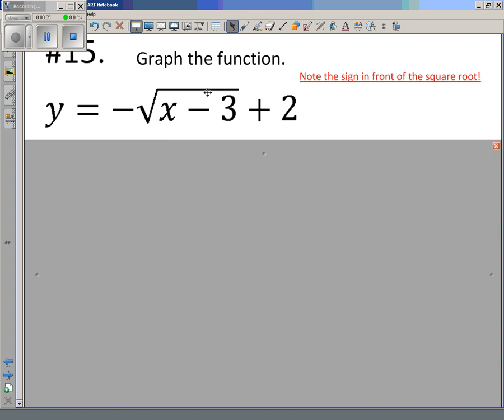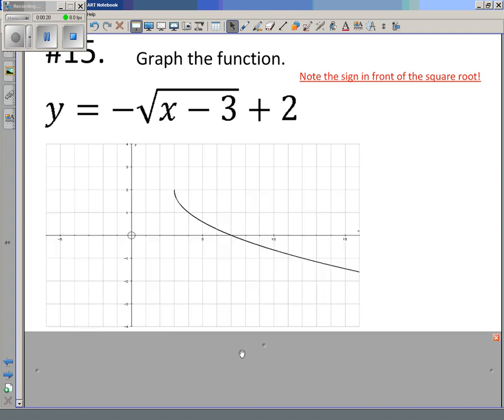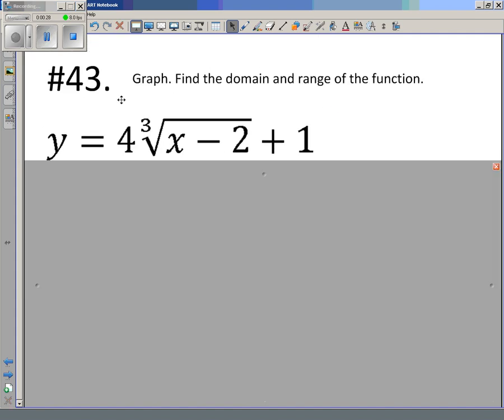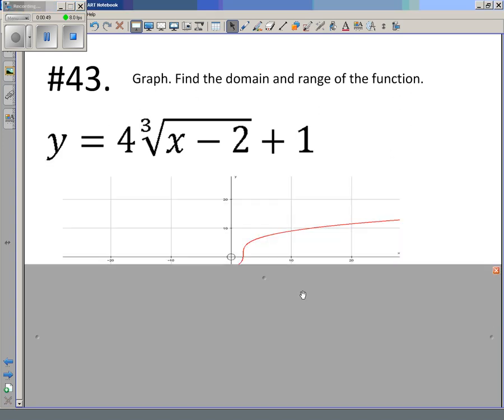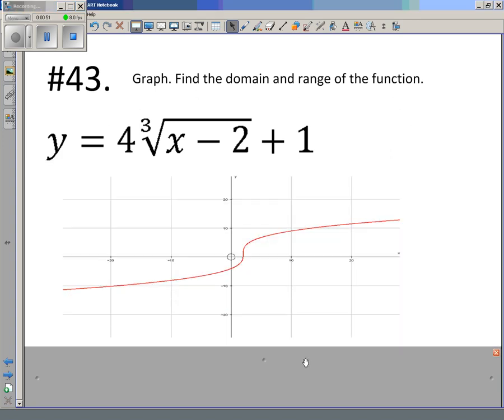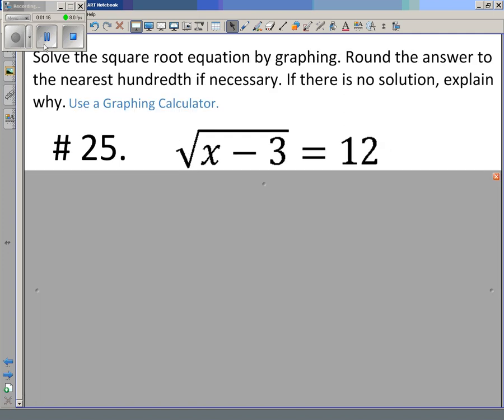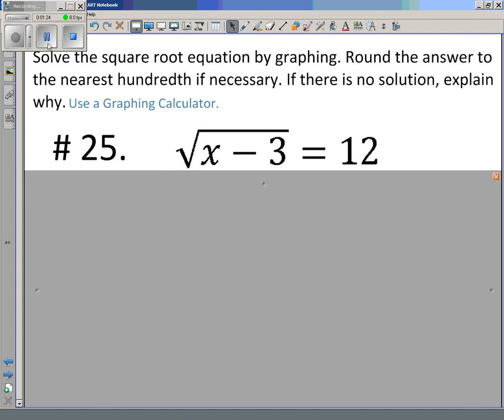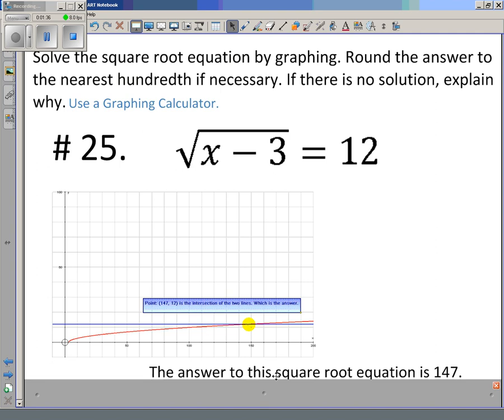ABlock 7-8 (Brad Costa and Erin Doherty)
Graphing radicals